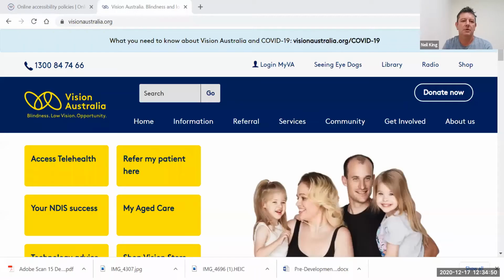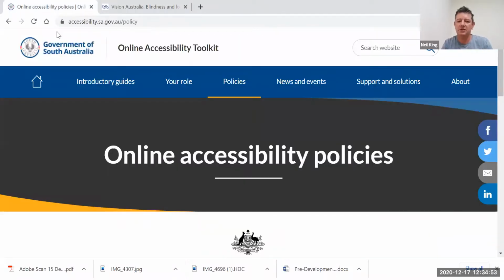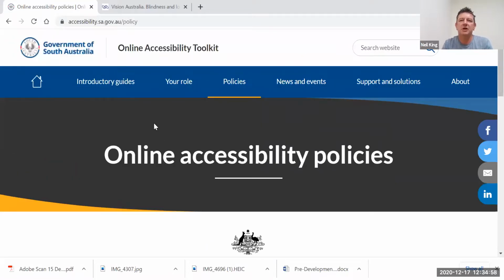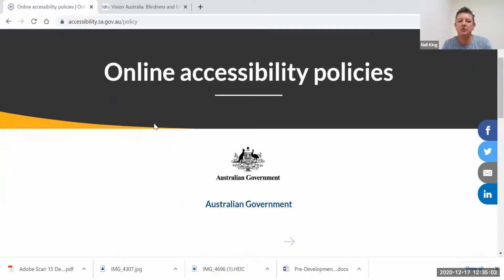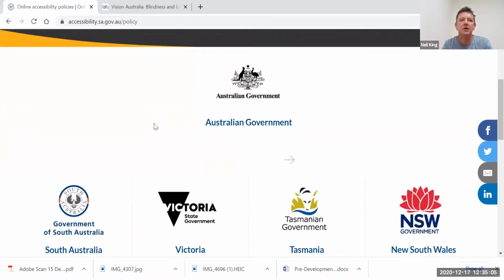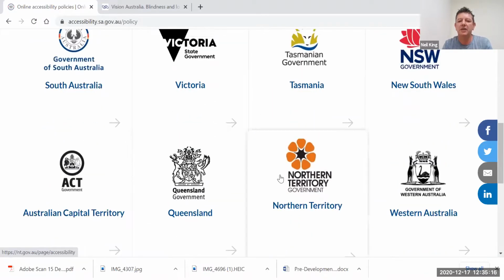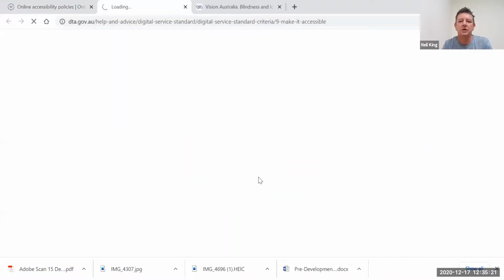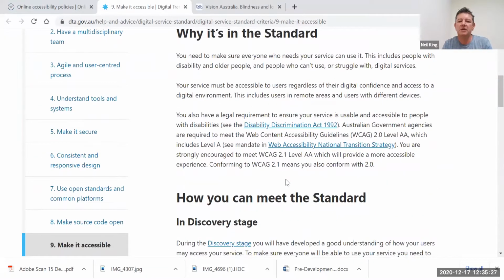Vision Australia Digital Access webinar: Digital Accessibility - Your Questions Answered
If you would like to know more about best practice examples for inclusive design or pdf tables; what's next in the world of assistive technology or how to test your native app; supporting persons with disability in the workplace or strategies for embedding inclusion in your organisation, we have it covered.

Our panel:
• The Digital Access Team
• Alex Bey, General Manager, TaggedPDF
• David Woodbridge, National Access Technology Advisor for the Vision Store
• Bruce Maguire, Lead Policy Advisor, Vision Australia

*Keep Learning*

*Free Resources*